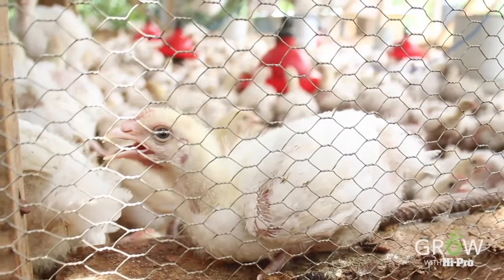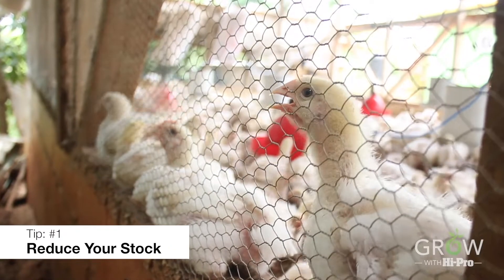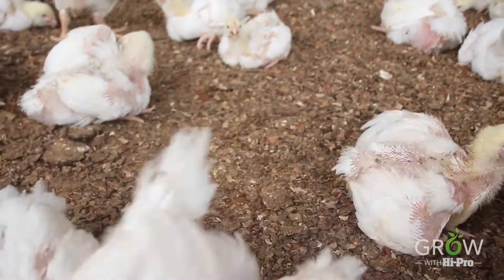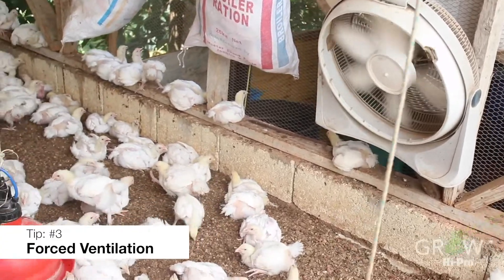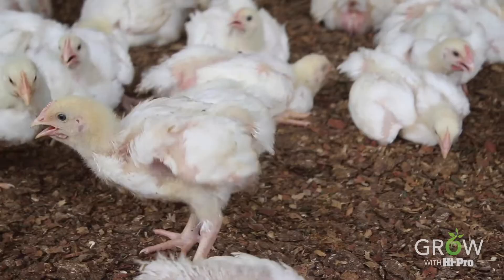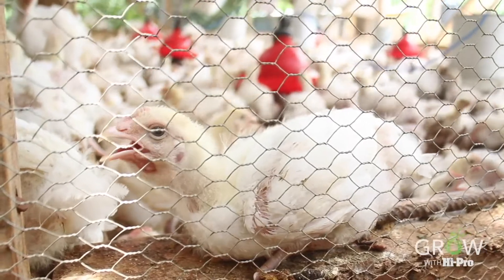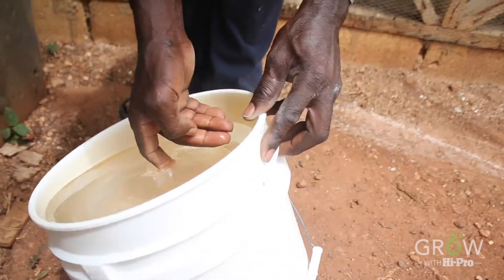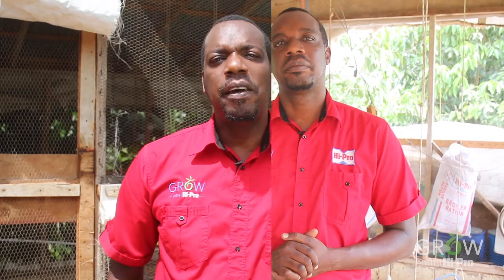Heat stress in Broiler Birds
Managing heat stress in your Broiler flock and the cooling solutions you can apply.